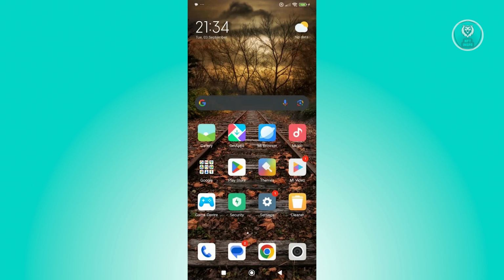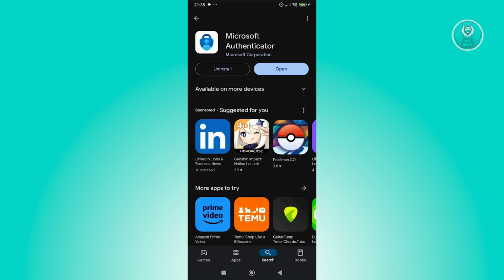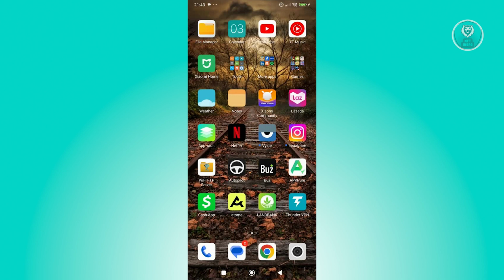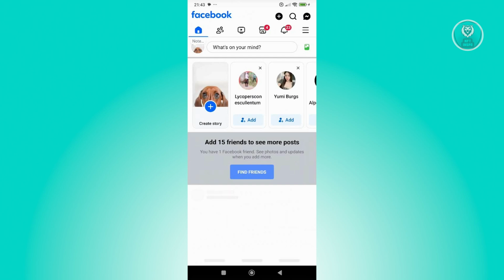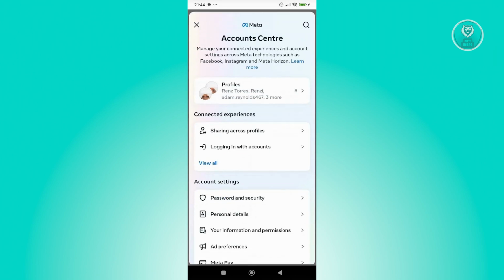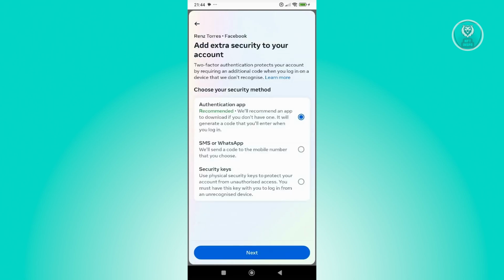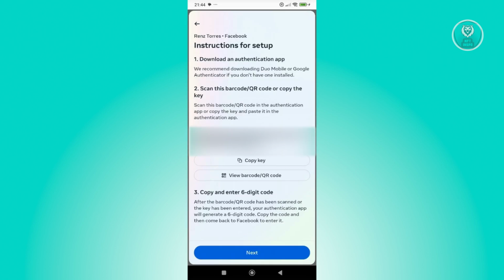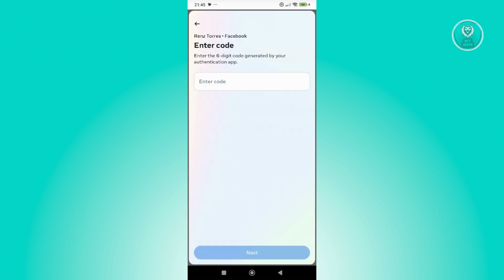How To Use Microsoft Authenticator App in 2025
If you want to be able to use the Microsoft Authenticator app, then this video will be perfect for you!